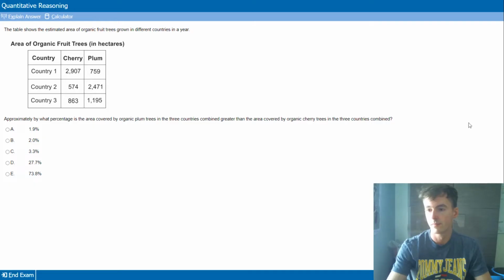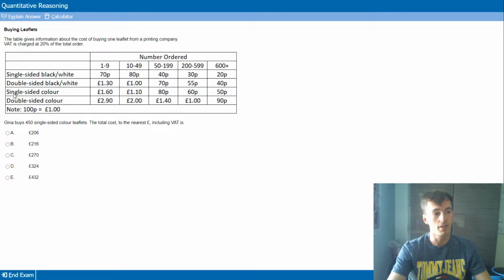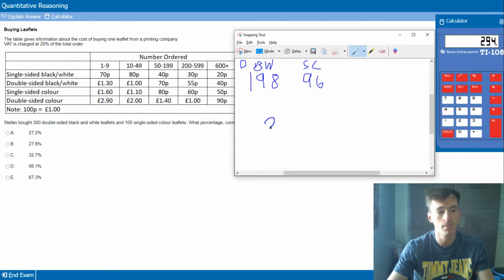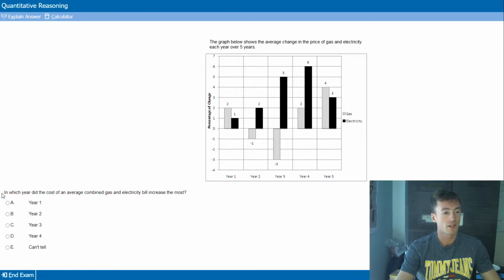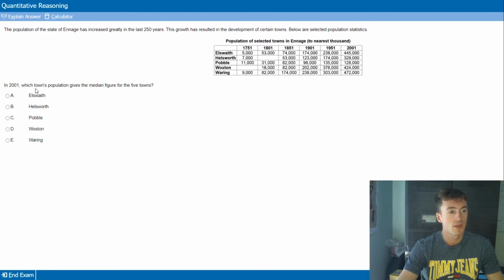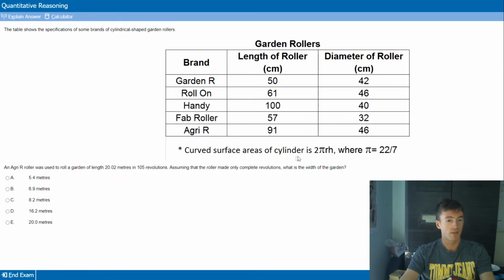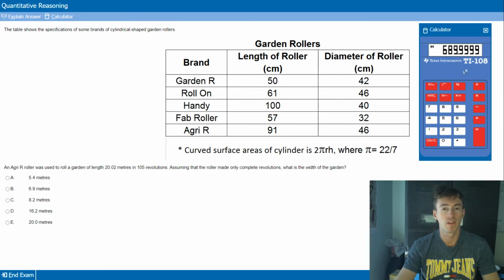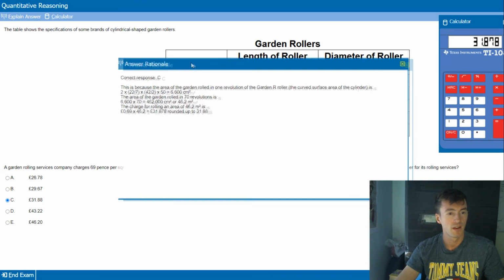UCAT Quantitative Reasoning Questions Explained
In this video I'll be answering quantitative reasoning sections live as well as explaining them as I go along, hopefully this will help you improve your UCAT score

00:00 - 02:23 General Tips
02:23 - 05:18 - Percentages
05:18 - 10:37 - Question 2
10:37 - 14:36 - Interpreting from a graph
14:36 - 19:40 - Mean Median Mode Question
19:40 - 28:44 - Difficult Question
28:44 - 29:24 - Outro